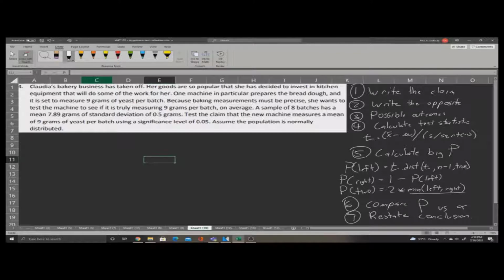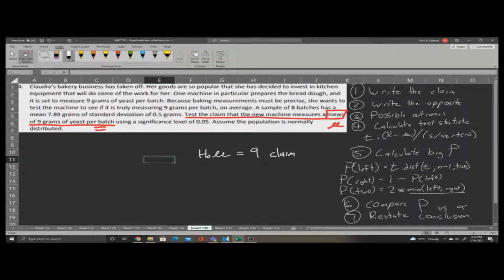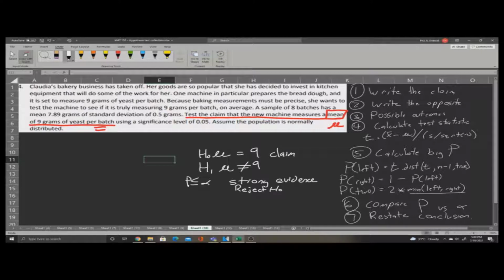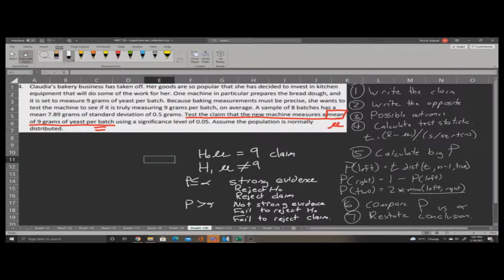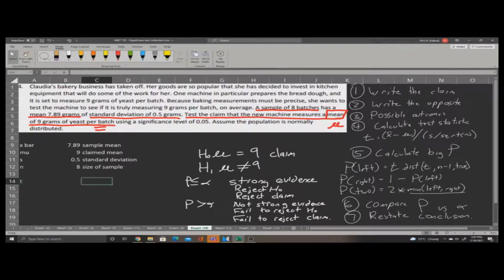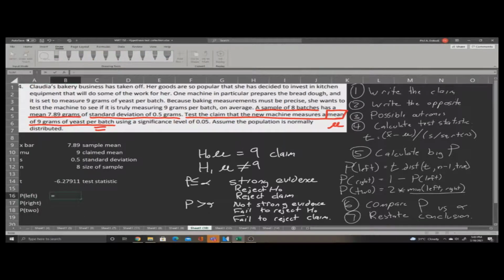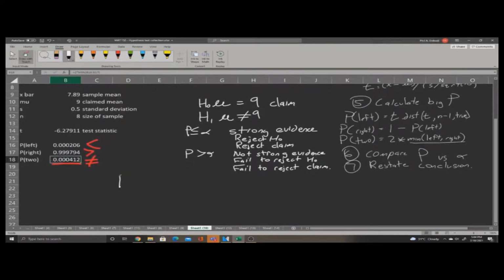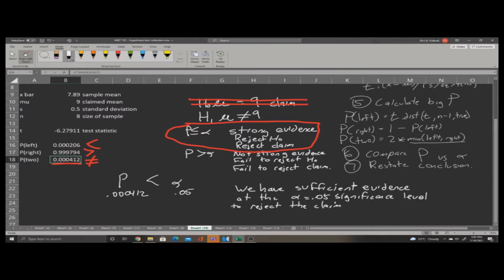MAT 152 Hypothesis Tests with Means Example 3